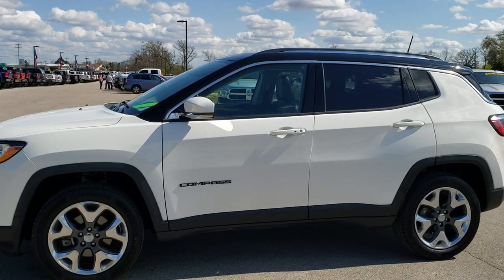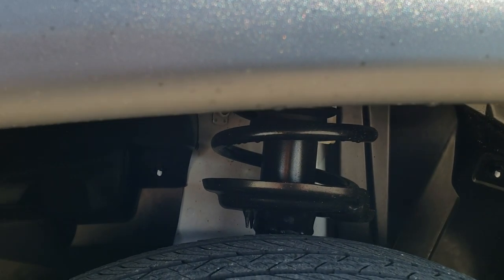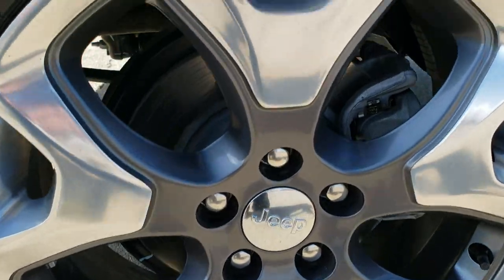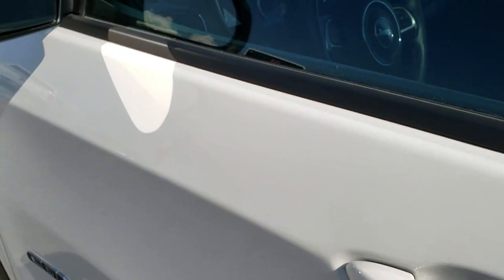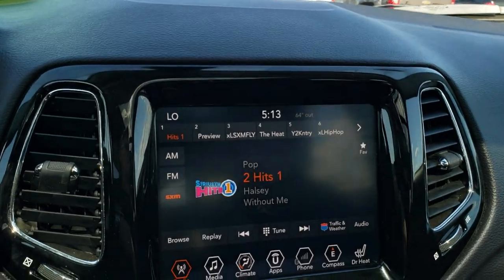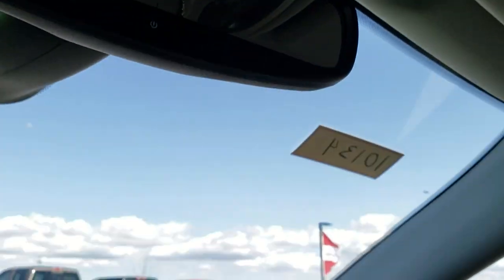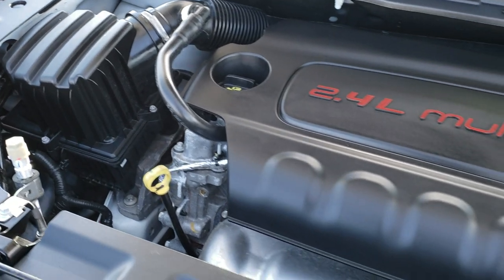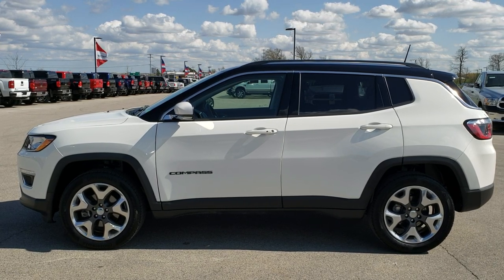2018 JEEP COMPASS LIMITED 4X4 WALK AROUND REVIEW SOLD! 10134 WISCONSIN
Today we did a walk around review of this 2018 Jeep Compass Limited 4x4 in White Clearcoat

Thank you for checking out this video of this 2018 Jeep Compass Limited 4x4 in White Clearcoat

1 OWNER! CLEAN TITLE HISTORY! 2.4 Liter DOHC I4 Engine, 180 Horsepower, Limited Package, 9-Speed Automatic Transmission, Automatic Transmission Center Console Shifter, Selec-Terrain With Auto/Snow/Sand/Mud Selectable Terrain Settings, Commandview Vista Roof Power Sunroof Moonroof Sun Roof Moon Roof, Reverse Backup Camera Rearview Camera, Start / Stop Technology Start/Stop, Power Driver's Seat, Dual Heated Seats, Black Ebony Leather Seats, Bucket Seats, 2nd Row Bench Seating, Heated Power Mirrors with Built-in Directional Signals, Electronic Stability Control Traction Control ESC, Continental Procontact 225/55 R18 Tires, Factory Painted and Polished Aluminum Rims Premium Wheels, Four Wheel Disc Brakes, Fog Lights, Easy Fuel Capless Fuel Fill, Chrome Tipped Exhaust, AM / FM Radio Tuner, Sirius/XM Satellite Radio Capabilities Sirius / XM, Uconnect 8.4A System 8.4 Inch Touchscreen with AM/FM/BT/Access, 7-Inch Multi-View Display, U Connect Hands Free Bluetooth Hands-Free Phone System Blue Tooth, Android Auto Compatible, Apple Car Play Compatible, Auxiliary MP3 Jack Portable Audio Connection, USB Jack Portable Audio Connection, Enter-N-Go System Keyless Entry System, Keyless Entry with Factory Remote Start, Push Button Start, Heated Windshield Wiper De-Icer , Manual Raise Rear Gate, Rear Window Defroster, Adjustable Height Seatbelts, Driver and Passenger Front Air Bags, L.A.T.C.H. Child Safety System, Side Curtain Air Bags SRS Safety Restraint System, 2nd Row Power Windows, Heated Steering Wheel Multi-Function Steering Wheel Controls, Compass, Outside Temperature Display and Mileage Display, Dual Multi-Zone Climate Control , Fold Down Rear Seats, Factory Floormats, Air Conditioning AC, Cruise Control, Power Locks, Power Windows, Automatic Headlights Autolamp, Tilt/Telescope Steering Wheel, 115V / 150W Auxiliary Power Outlet, 3 Year / 36,000 Mile Remaining Factory Bumper to Bumper Warranty, Whichever comes first, 5 Year / 60,000 Mile Remaining Powertrain Factory Warranty, Whichever comes first, White Clearcoat! ONE OWNER! CLEAN AUTOCHECK! Very very clean inside and out! This is one of the sharpest 2018 Jeep Compass suvs we have ever had on our lot! Make your move before this super clean 4wd is gone!

STOCK: 10134
PRICE: $23,999
MILES: 11,229
MAKE: JEEP
MODEL: COMPASS
VIN: 3C4NJDCB0JT190412
LOCATION: FOND DU LAC OSHKOSH WISCONSIN, 54937 TRUCKS ON 41